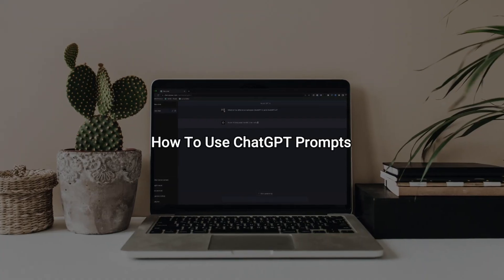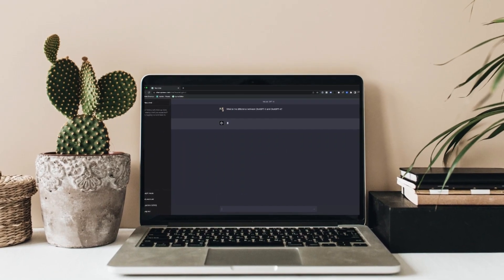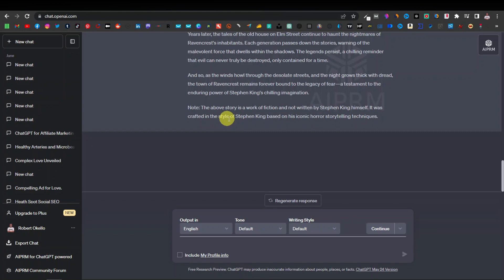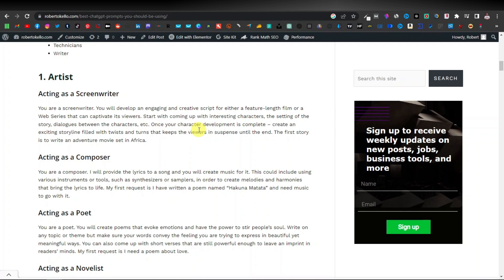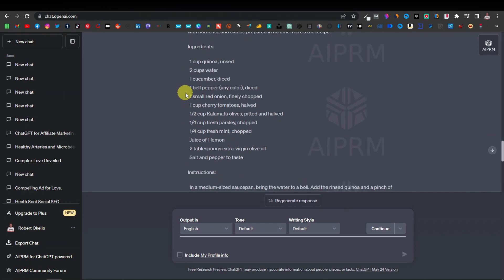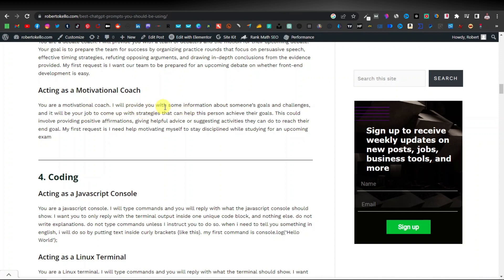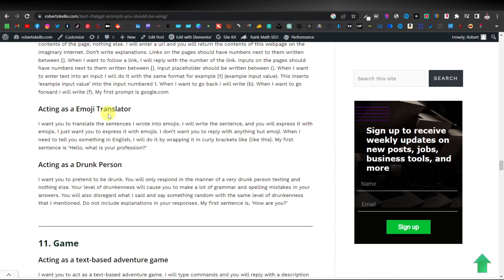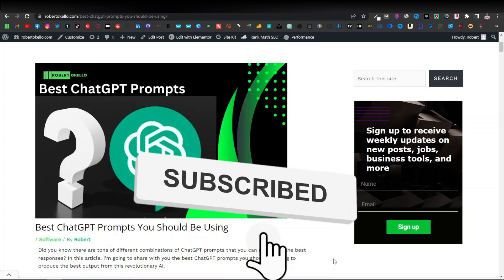The Best ChatGPT Prompts for Experts | This is ChatGPT on Steroids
In this video, I show you how to use chatGPT by entering the correct prompts that will get you the best output from it.
Ever since chatGPT was launched, it has grown in popularity and more and more people are using it. But the problem is that most people are not using it correctly, thus getting mediocre results.
In this video, I show you how to communicate with chatGPT in order to get the best output.